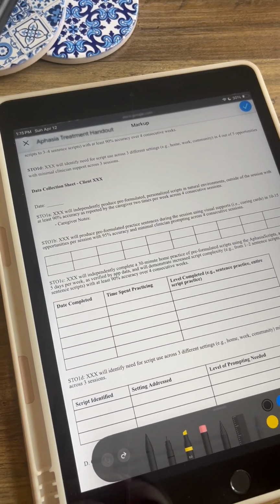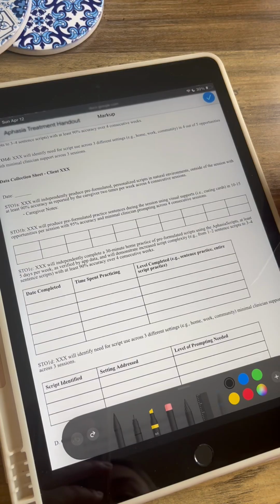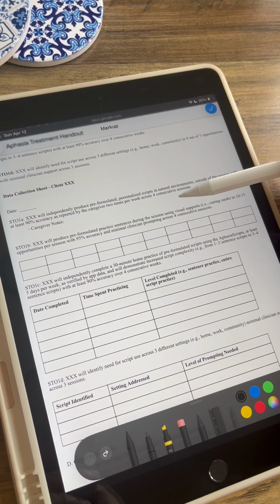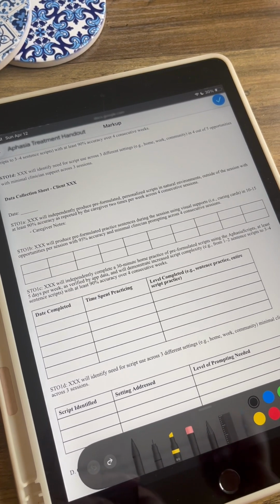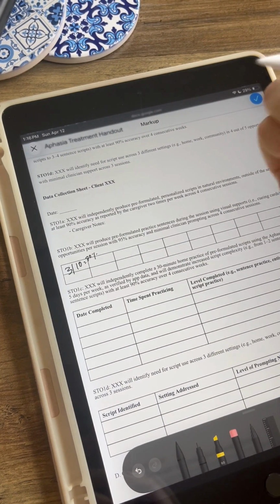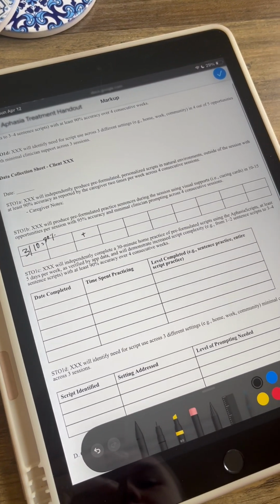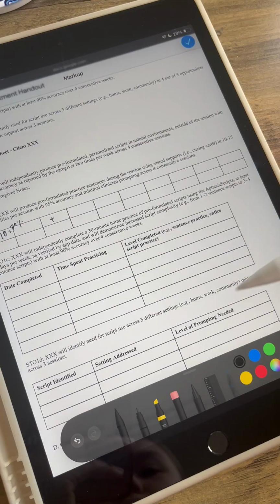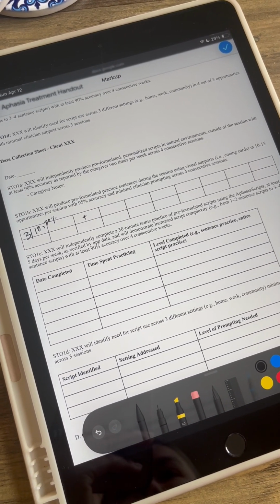Script Training: Protocol & Data